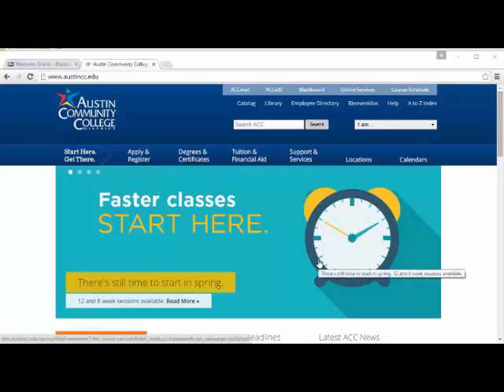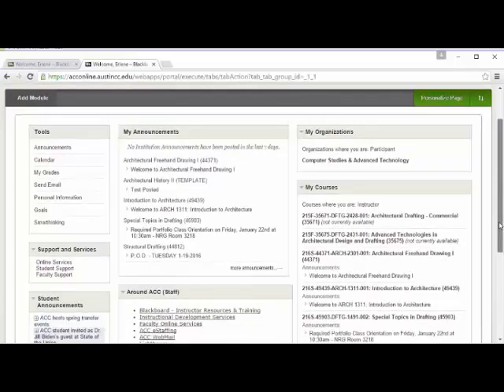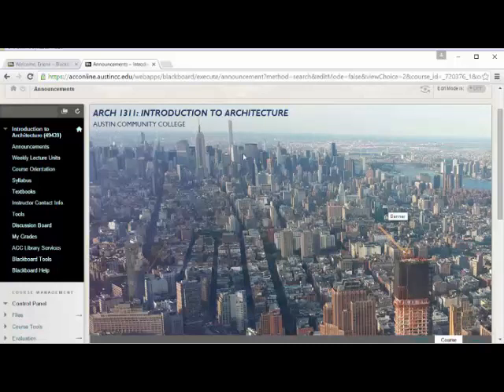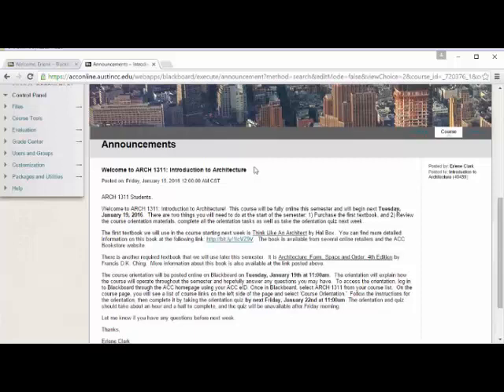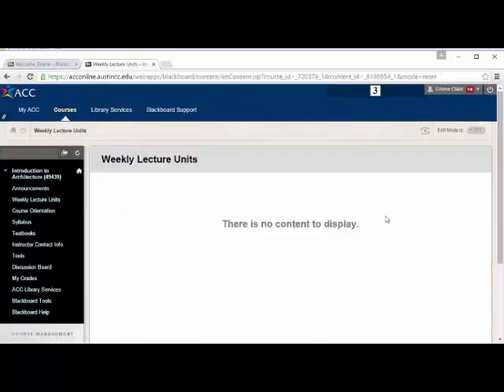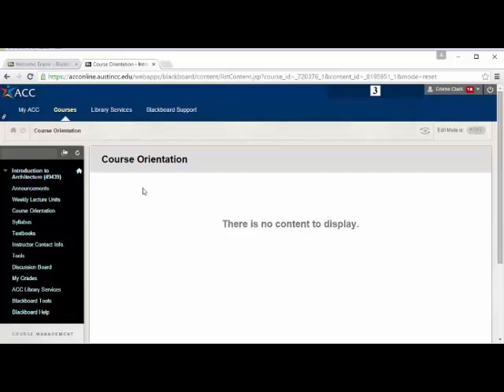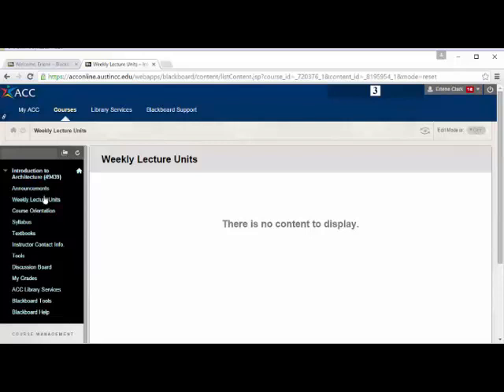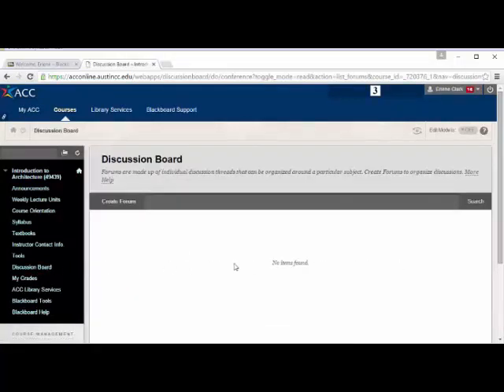Blackboard Video Spring 2016